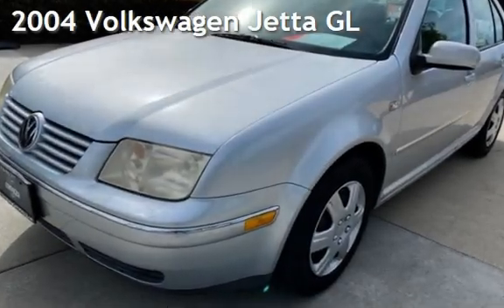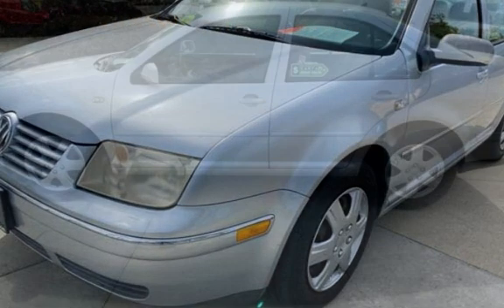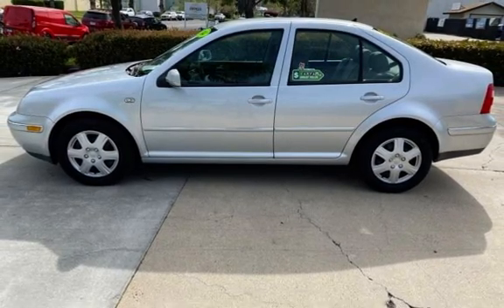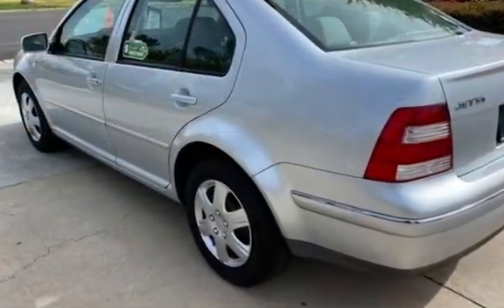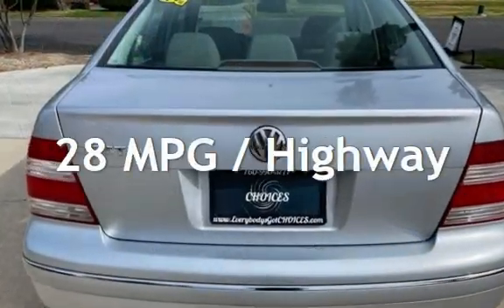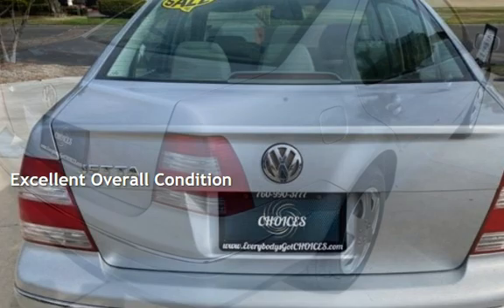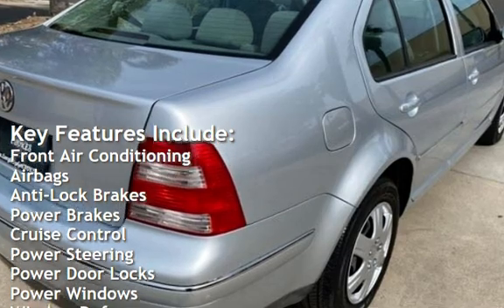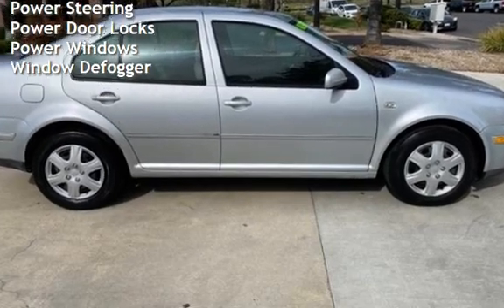2004 Volkswagen Jetta GL for sale in Temecula, CA